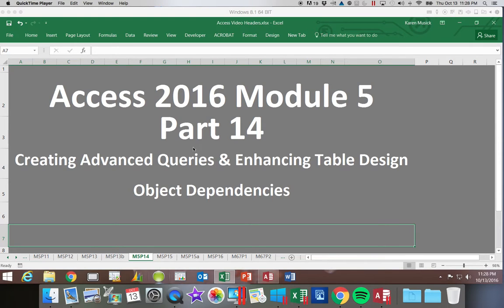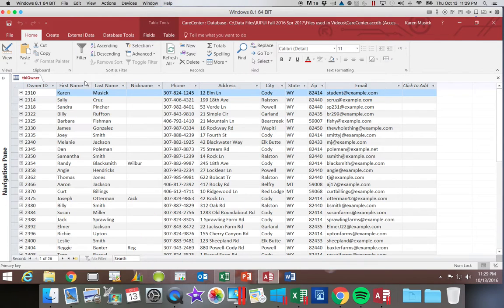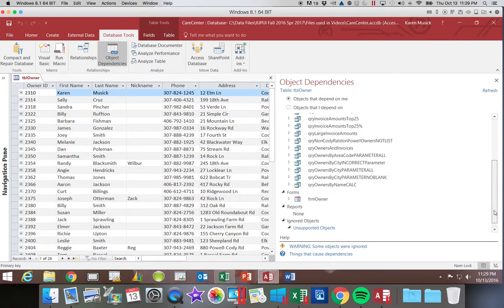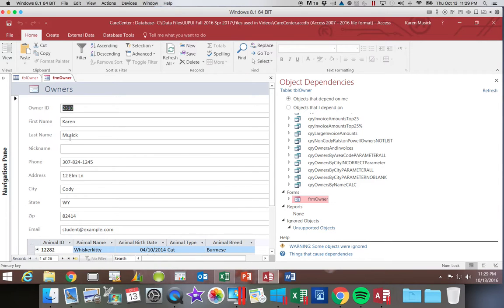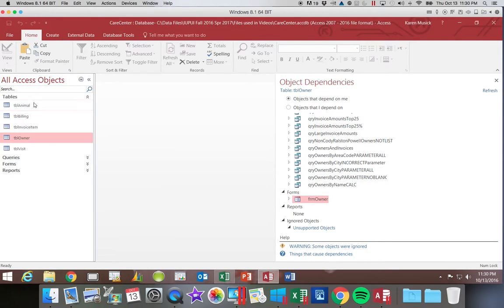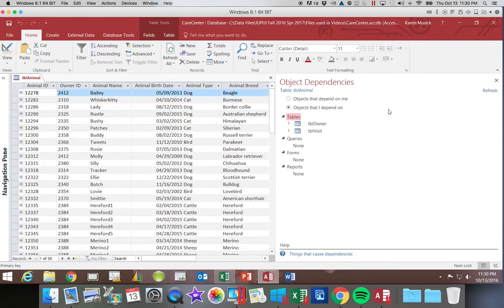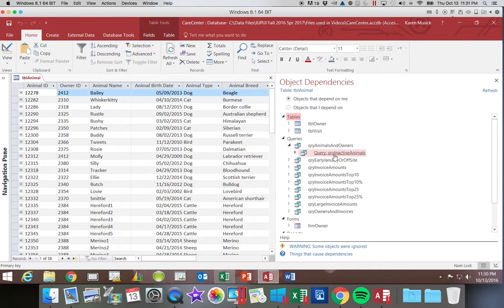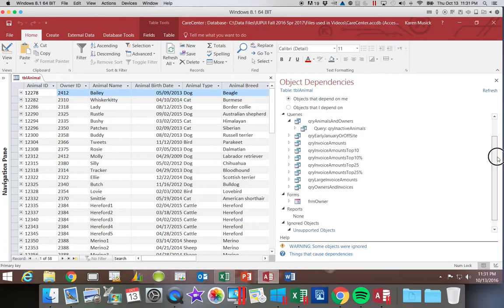Access 2016 Module 5 Part 14-Object Dependencies-iPhone5